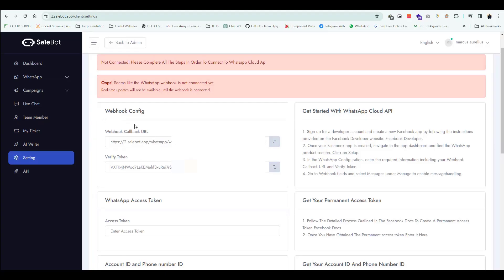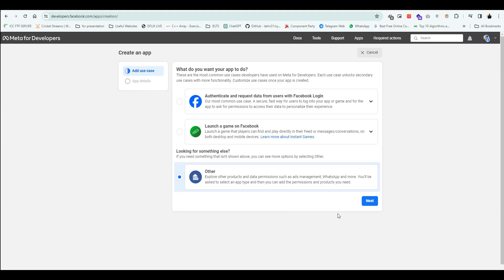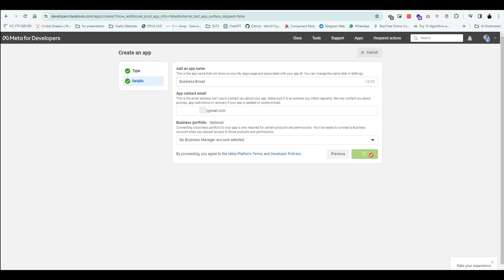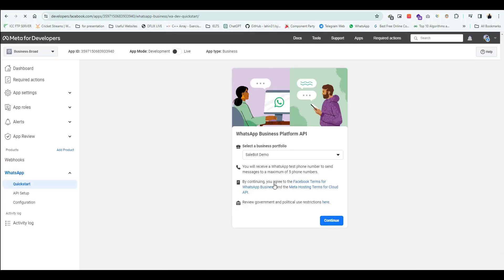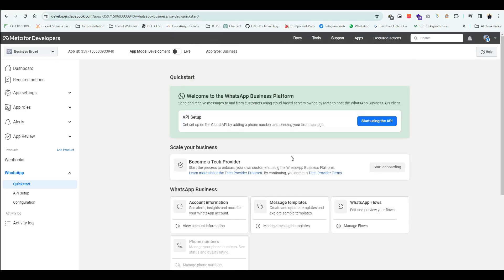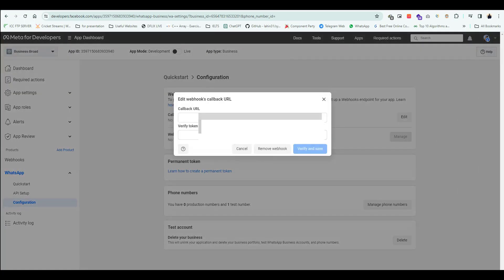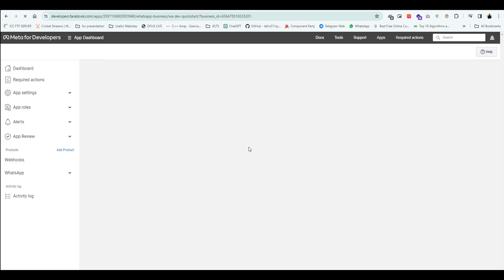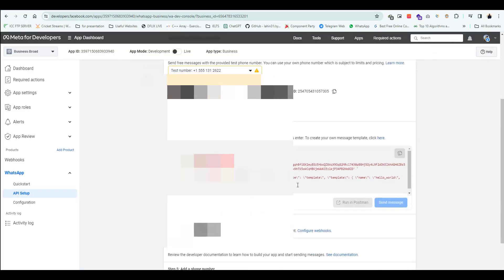SaleBot WhatsApp API Setup Tutorial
𝐒𝐚𝐥𝐞𝐁𝐨𝐭, 𝐭𝐡𝐞 𝐥𝐞𝐚𝐝𝐢𝐧𝐠 𝐖𝐡𝐚𝐭𝐬𝐀𝐩𝐩 & 𝐓𝐞𝐥𝐞𝐠𝐫𝐚𝐦 𝐦𝐚𝐫𝐤𝐞𝐭𝐢𝐧𝐠 𝐚𝐮𝐭𝐨𝐦𝐚𝐭𝐢𝐨𝐧 𝐬𝐨𝐟𝐭𝐰𝐚𝐫𝐞. Effortlessly dominate your market with our easy-to-use SaaS solution, expertly designed to refine your sales tactics.

𝐒𝐚𝐥𝐞𝐁𝐨𝐭 𝐖𝐡𝐚𝐭𝐬𝐀𝐩𝐩 𝐀𝐏𝐈 𝐒𝐞𝐭𝐮𝐩

SaleBot WhatsApp API connection setup for the web. It is very easy by following some guidelines. To set up SaleBot WhatsApp API, you can follow the below steps, hope your problem will be solved.

1.For Whatsapp configuration you need to provide access token, account ID and phone number ID.
2. Login to developers.facebook.com with your meta account.
3. Click create app.
4. Then click other for further options.
5. Select business as app type.
6. Provide an app name and your email
7. From the dashboard select WhatsApp for integration.
8. Then select WhatsApp business API and you will be redirected to the credential page.
9. Click configure webhook.
10. Provide the webhook URL and verify the token.
11. Copy and paste access token, account ID and phone number ID.
12. Your application will be connected to WhatsApp API.
13. For creating templates go to business.facebook.com

𝗢𝘂𝗿 𝗱𝗲𝘃𝗲𝗹𝗼𝗽𝗲𝗱 𝗽𝗿𝗼𝗱𝘂𝗰𝘁𝘀 𝗮𝗿𝗲 𝗶𝗻 𝗹𝗶𝘀𝘁𝗲𝗱 𝗯𝗲𝗹𝗼𝘄

✅Faculty LMS Mobile App - eLearning Management System Flutter App

✅ OXOO - Android Live TV & Movie Portal App with Subscription System

✅ OXOO TV - Android TV, Android TV Box, And Amazon Fire TV Support for OVOO and OXOO

✅ OVOO - Live TV & Movie Portal CMS with Membership System

✅ MeetAir - iOS and Android Video Conference App for Live Class, Meeting, Webinar, Online Training